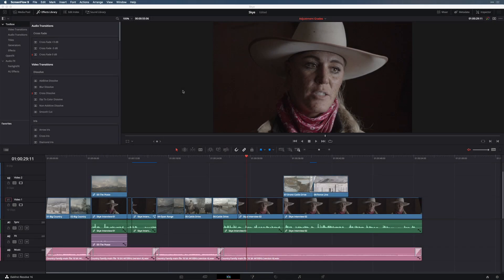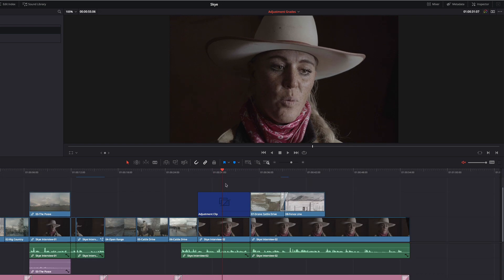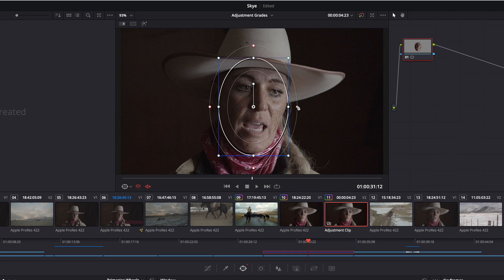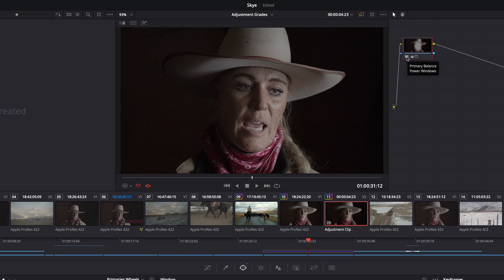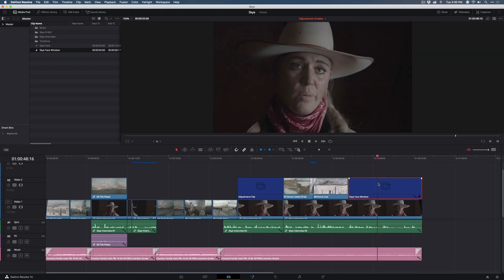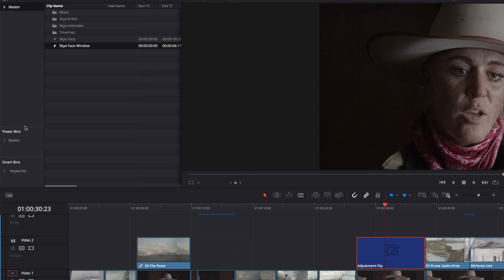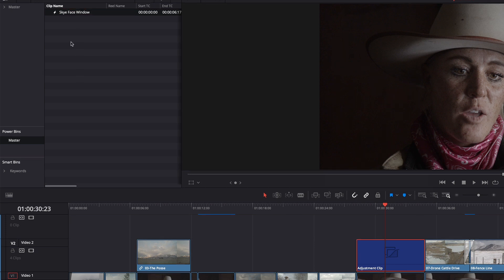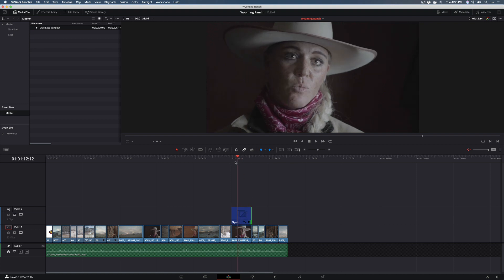MBS 486: Adjustment Clips & Power Bins in DaVinci Resolve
In this time-saving set of tips, Steve shows you how to save your color grades on an Adjustment Clip then make it available in any project using Power Bins.

Topics Covered:

Locating the Adjustment Clip
Adding an Adjustment Clip
Adding a Grade to an Adjustment Clip
Saving the Adjustment Clip to a Power Bin